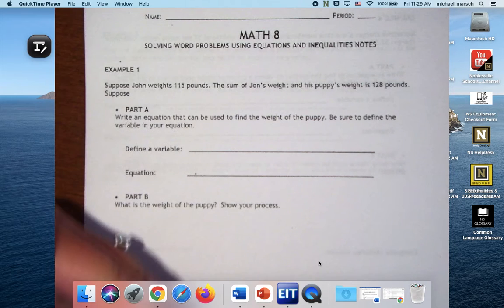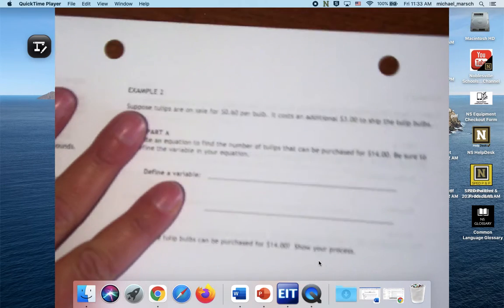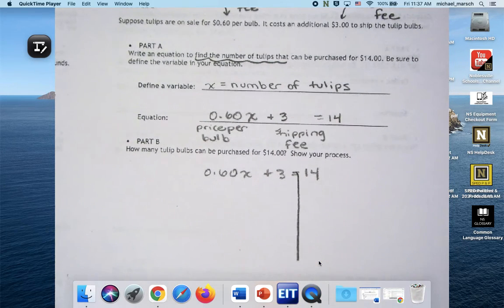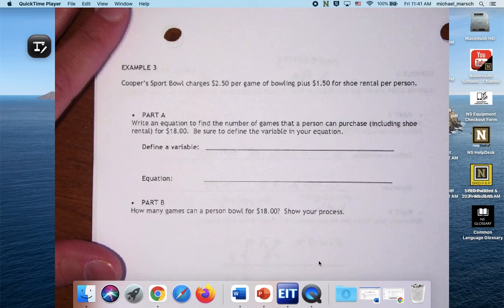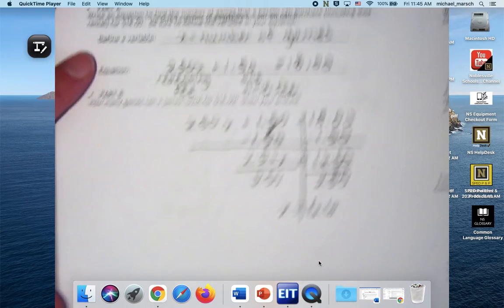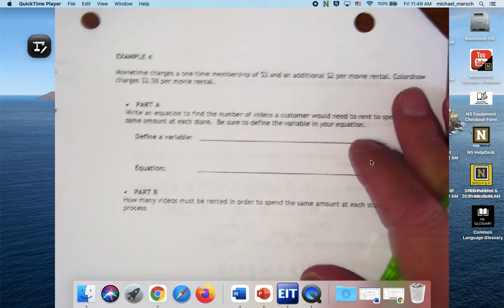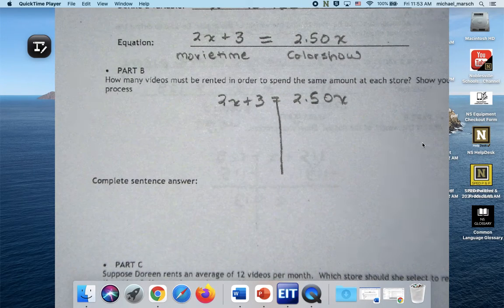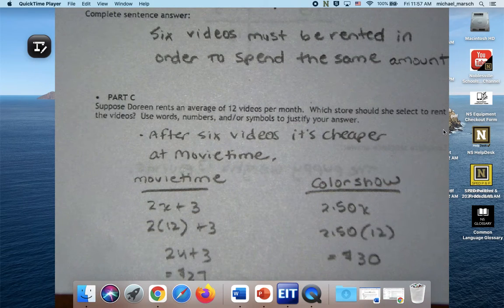Pre Algebra - Week 13 Solving Word Problems using Equations and Inequalities (notes)